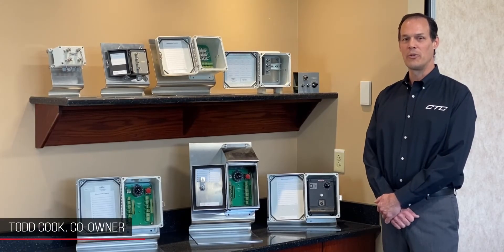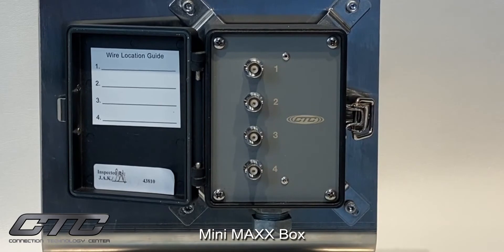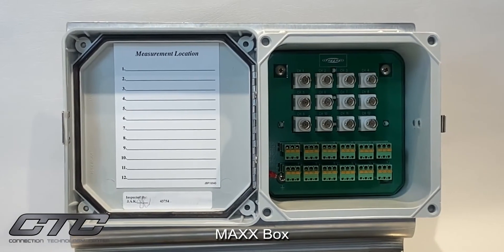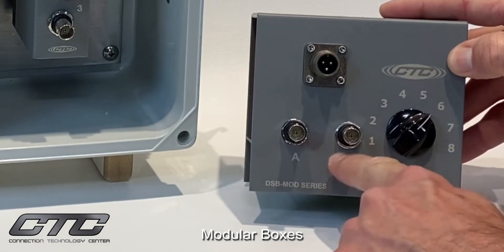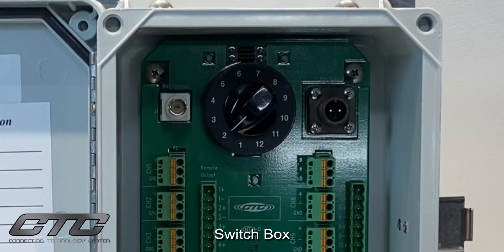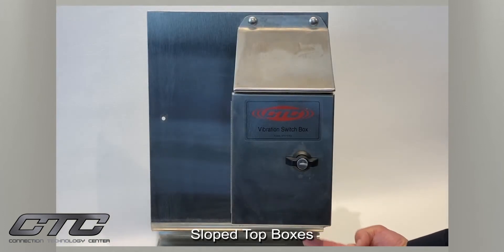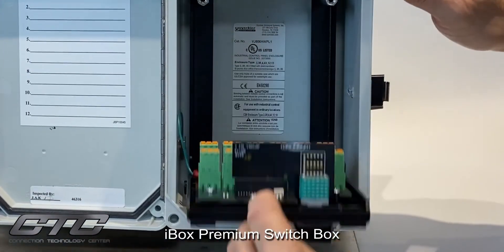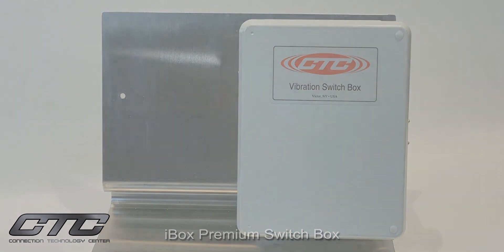CTC Junction Box Line Overview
Co-owner of CTC, Todd Cook, walks through CTC's Junction Box offerings. Watch to learn about the different styles and benefits of each type of enclosure to learn which is the best for your application.

0:00 Introduction
0:10 JUNCTION BOXES
0:42 Cable Termination Box
1:21 Mini MAXX Box
3:16 Modular Boxes
6:18 Sloped Top Boxes
7:24 iBox Premium Switch Box